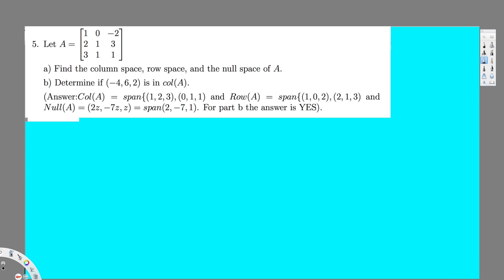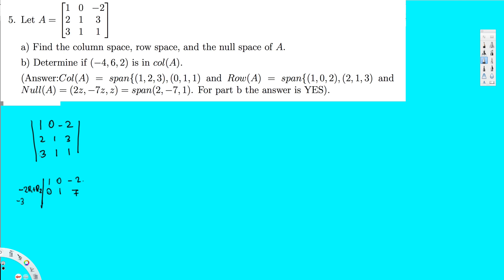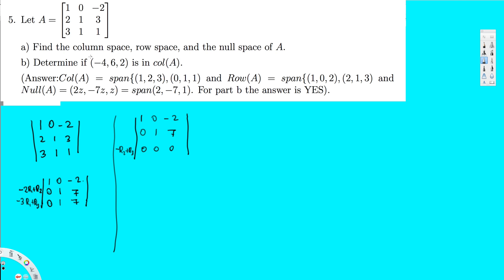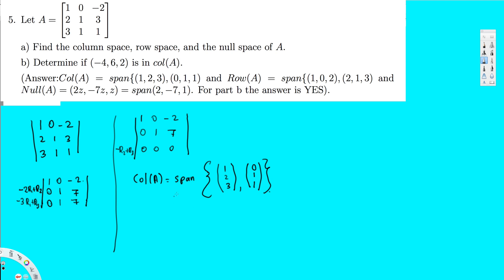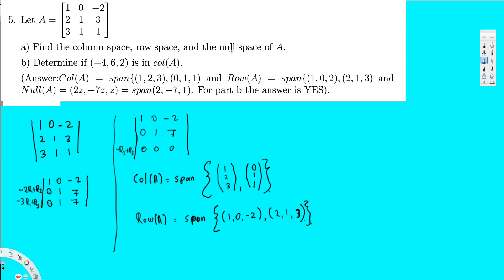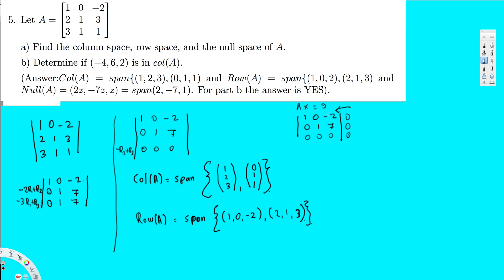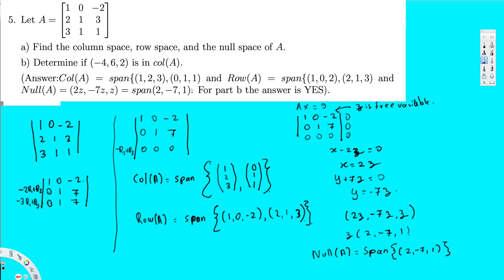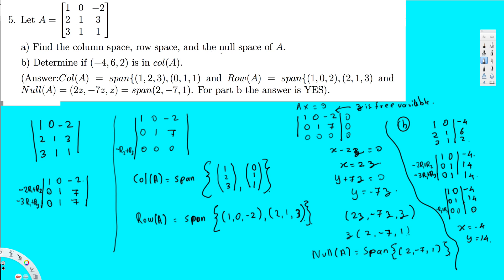Find the column space, row space, and the null space of A - Linear Algebra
5.LetA=2 1 3
311
a) Find the column space, row space, and the null space of A.
b) Determine if (−4, 6, 2) is in col(A).
(Answer:Col(A) = span{(1,2,3),(0,1,1) and Row(A) = span{(1,0,2),(2,1,3) and Null(A) = (2z,−7z,z) = span(2,−7,1). For part b the answer is YES).